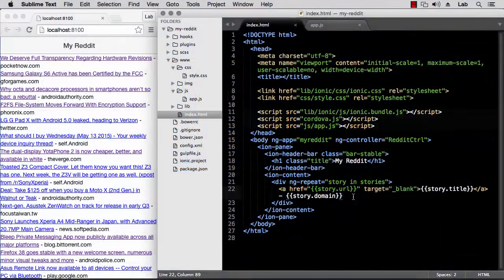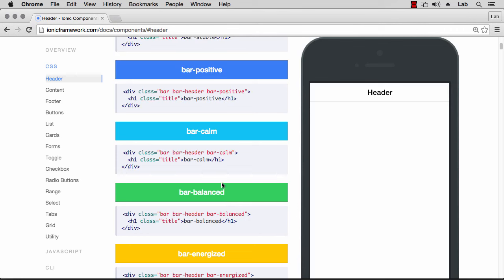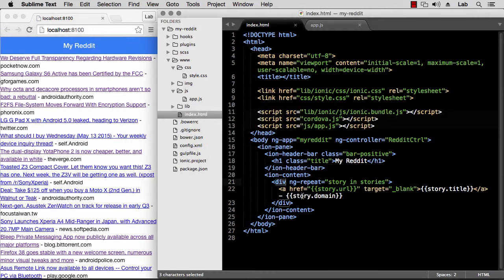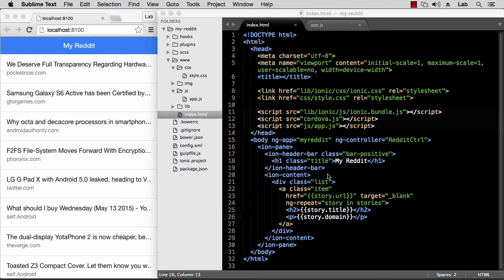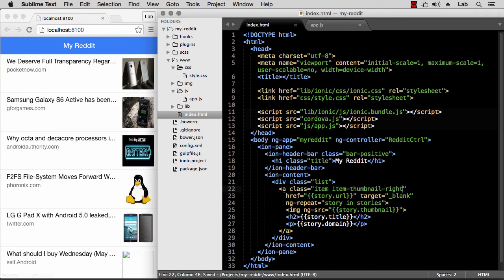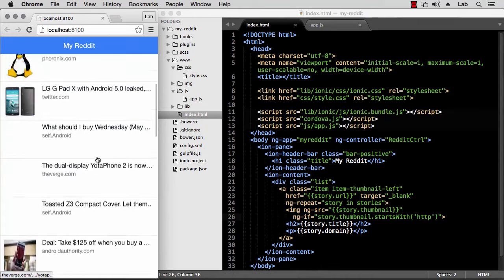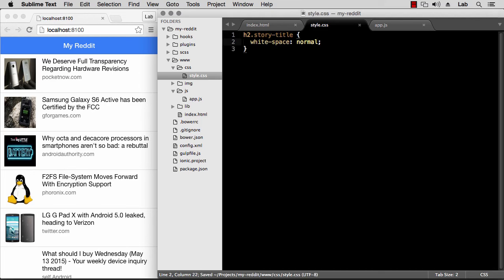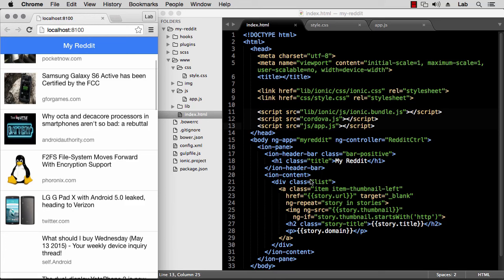Ionic v1: Building a Feed Reader app 2/4: List component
This is a lecture from my "Ionic by Example" course.

Demo/tutorial on how to create a cross-platform mobile app in HTML5 using Ionic Framework.

In this second part I use the Ionic CSS components and in particular the List component to display news headlines.